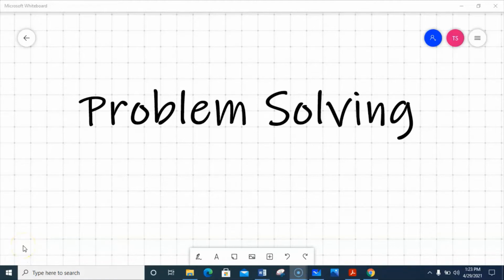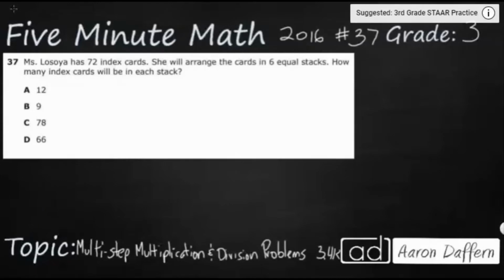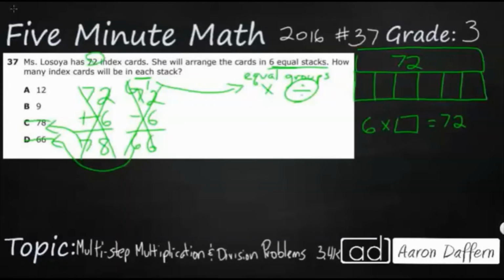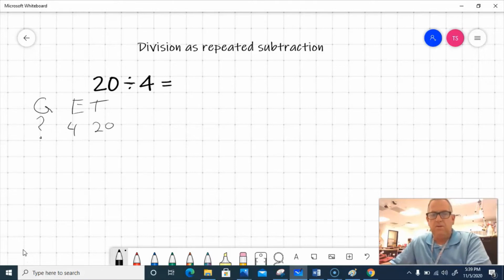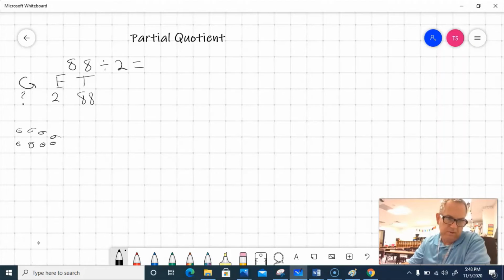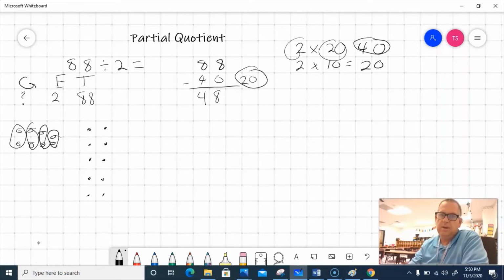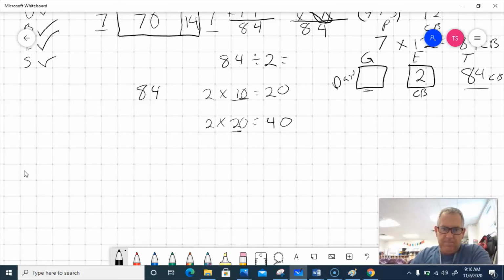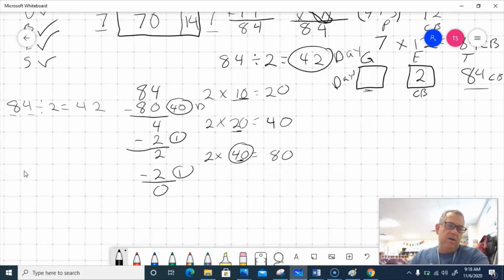All Operations 5 13